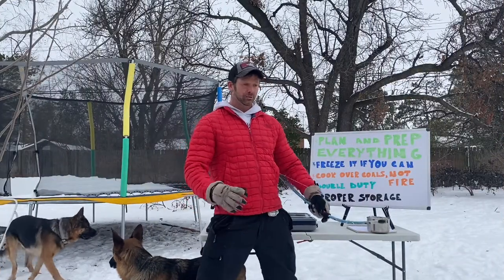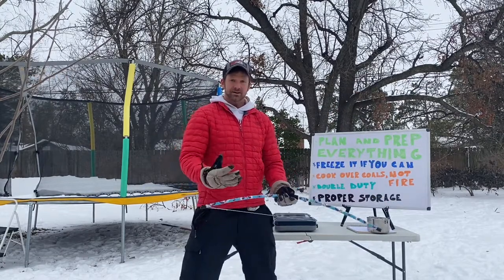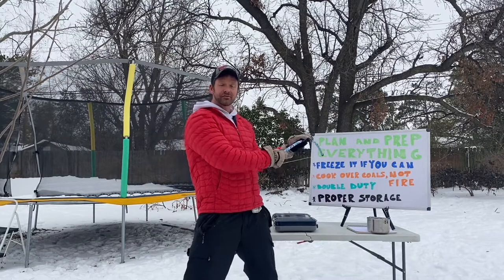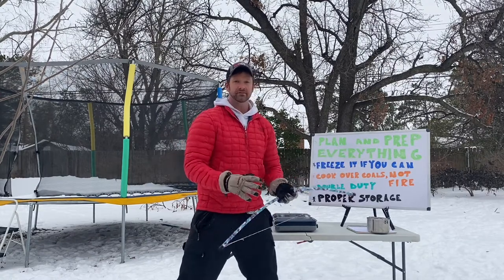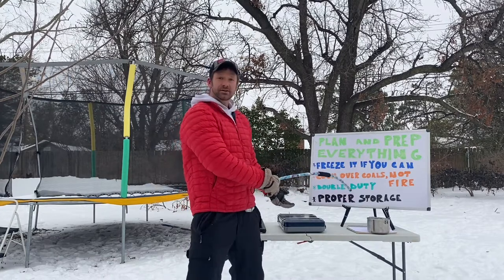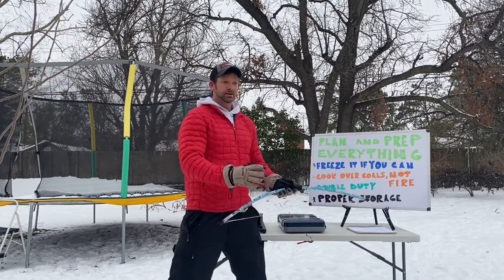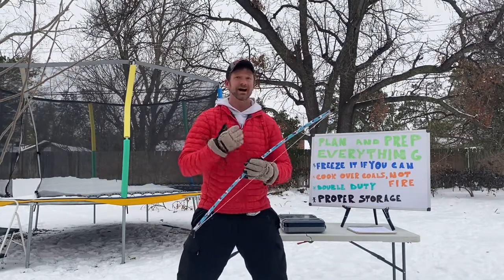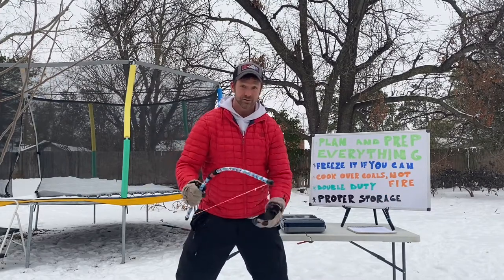Camp Kitchen! (Revisited)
Prep everything, freeze it if you can, cook over coals, keep animals out of your food, and keep those artificial vegetable oils out of your body!